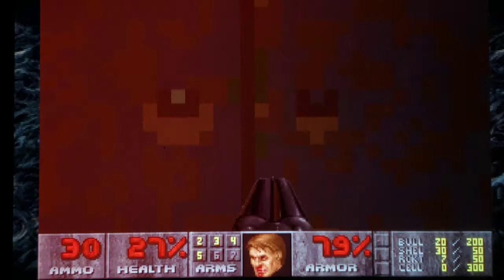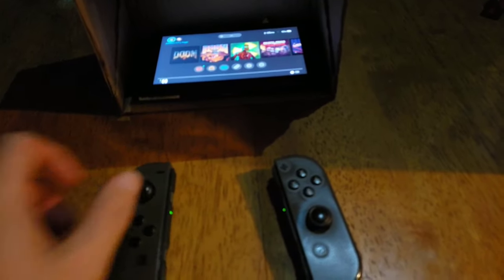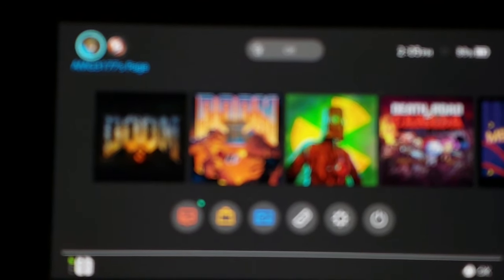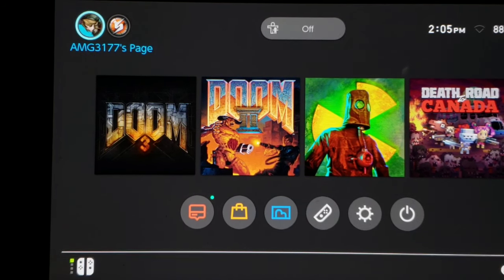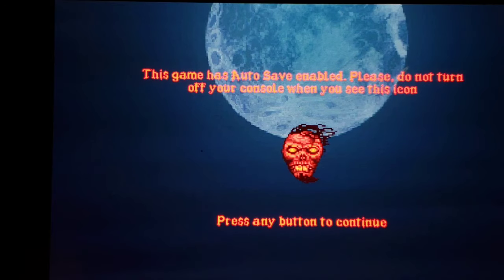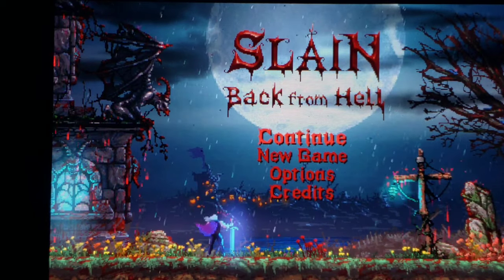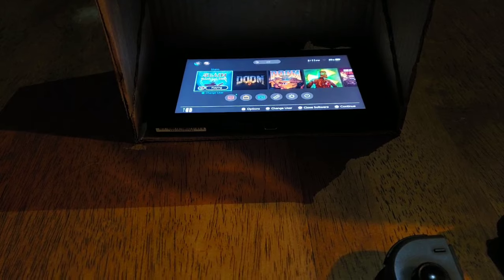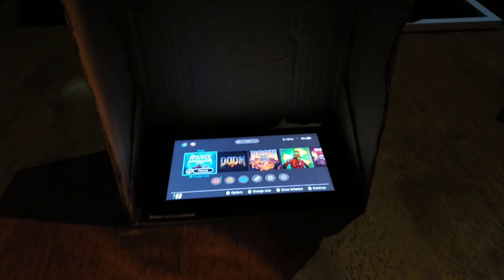I need some kind of a portable setup work in progress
Hello everybody and welcome :-)

Today's video series is none